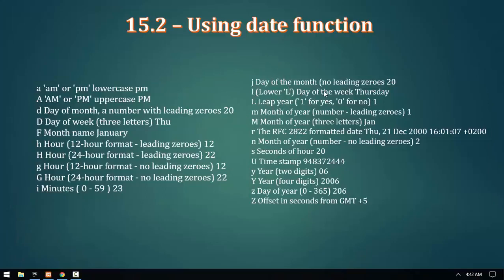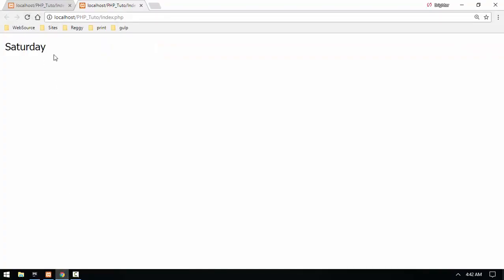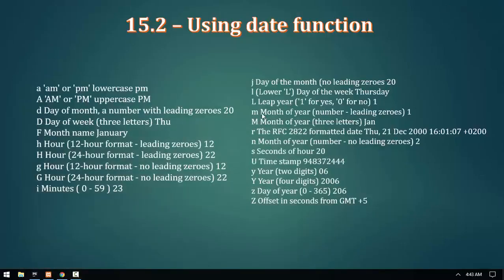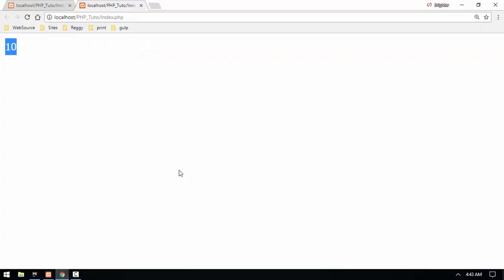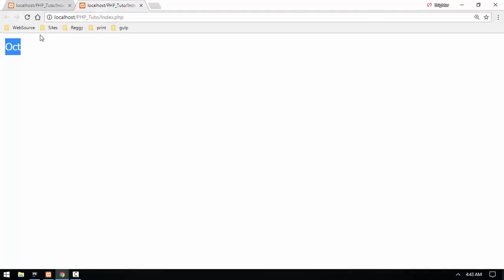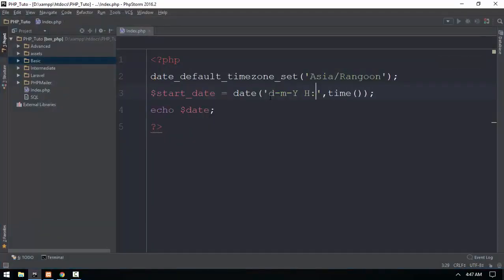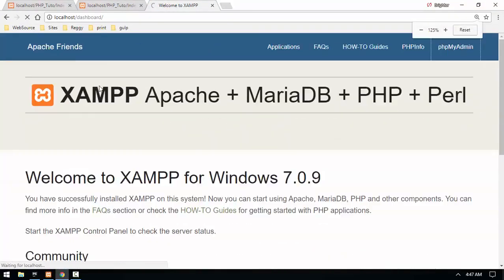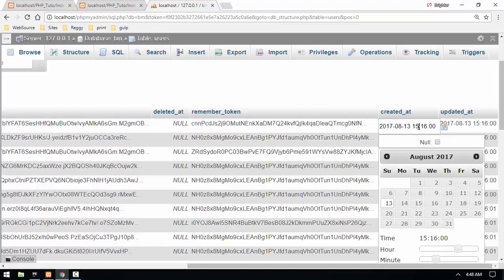164 Date Time 3